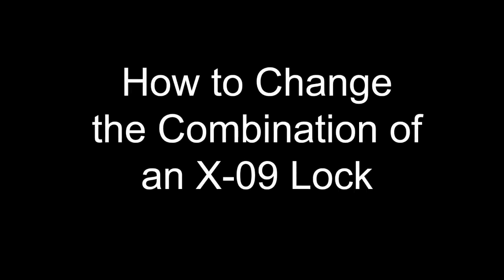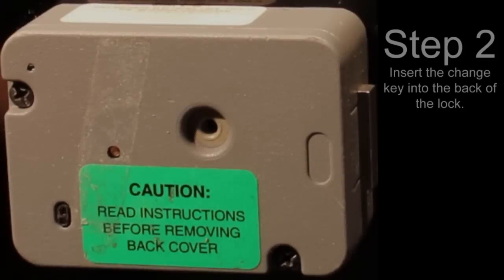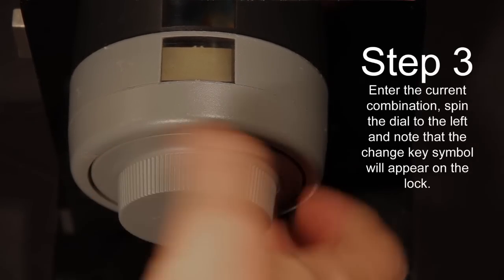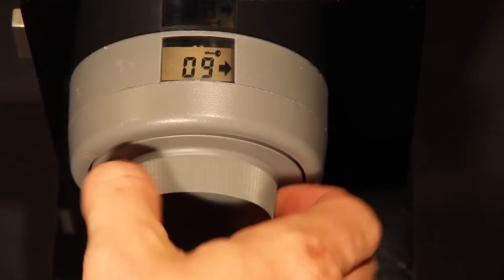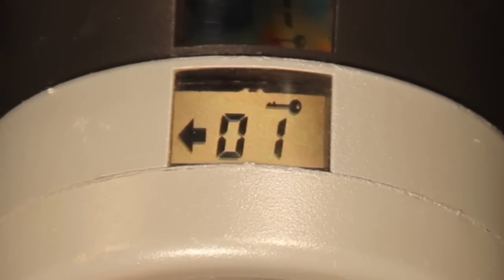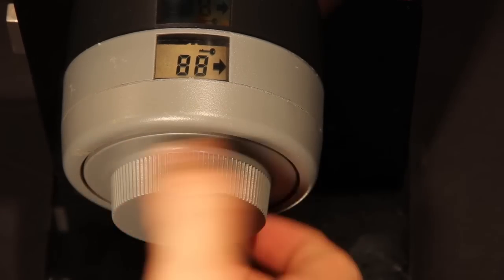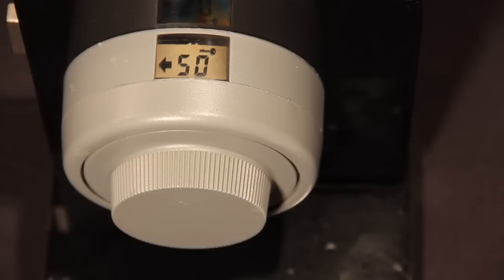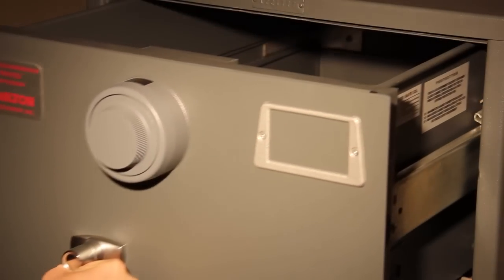X-09 Lock Tutorial | How to change the combination on your GSA Approved container | Open a safe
In this video tutorial, we show you how to easily change the combination and operate the digital dial on your X-09 lock from KabaMas. These locks are standard on Class 5 and Class 6 GSA Approved safes, file cabinets and containers for the storage of classified and top secret materials.  The most popular brands are Hamilton Products Group, Mosler and Diebold.

Changing the combination on this like is very similar to the X-07 lock which no longer meets the Federal Spec. FF-L-2740.

This video was created to educate our customers on basic locksmith and lock opening techniques.

 Copyright Statement :
All music loops/songs published on TemplatesWise.com
are subject of Intellectual Property rights reserved by the owners of TemplatesWise.com, and/or its licensors.

Product names, logos, brands, and other trademarks featured or referred to are the property of their respective trademark holders.